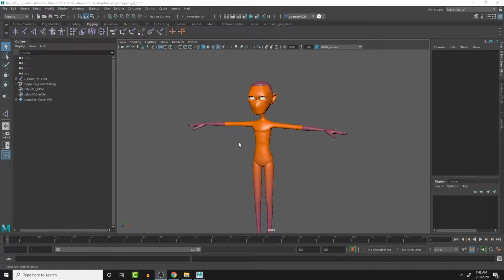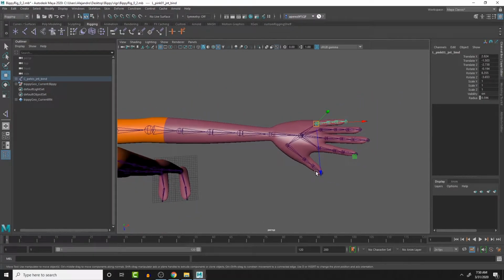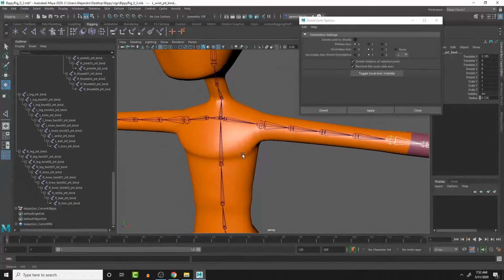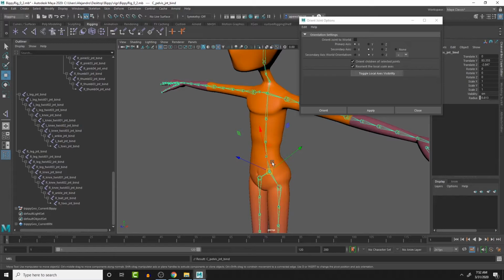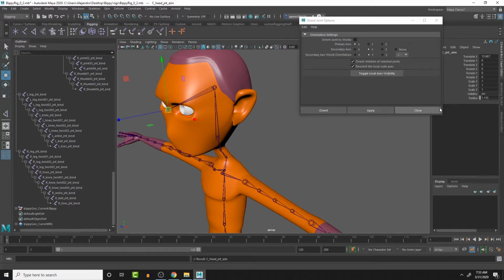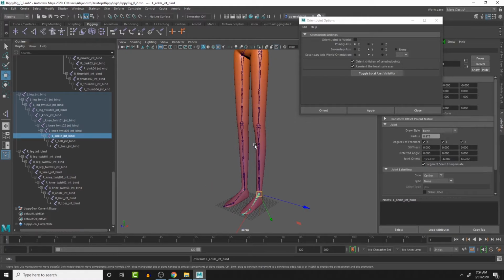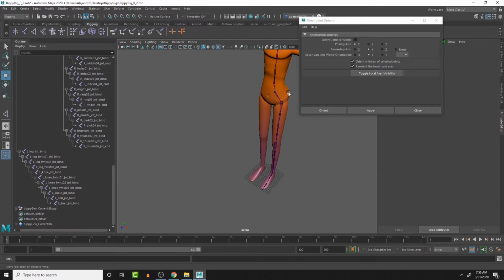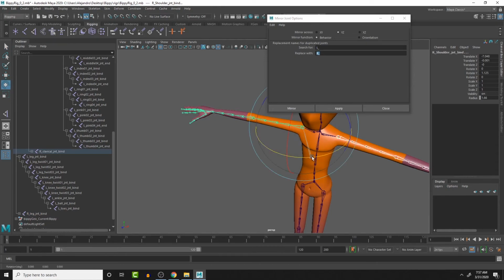Biped Character Rig Part 4 - Joint Orientation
In this lesson, I go over how to Orient Joint in Maya for our biped Character. We have to orient our joints properly so that when we build control rigs on top of this skeleton the joint will move in a predictable manner.